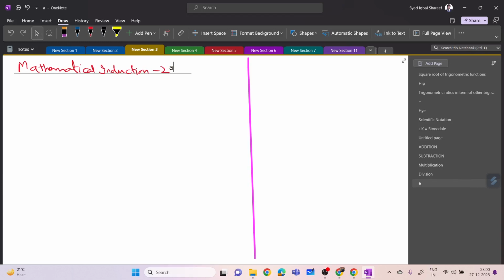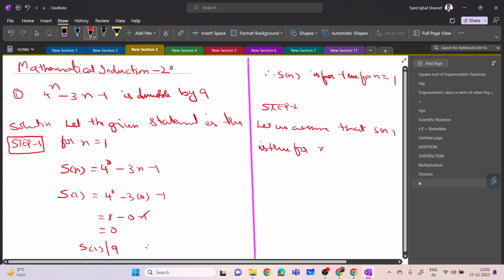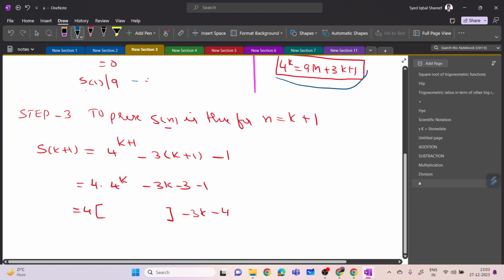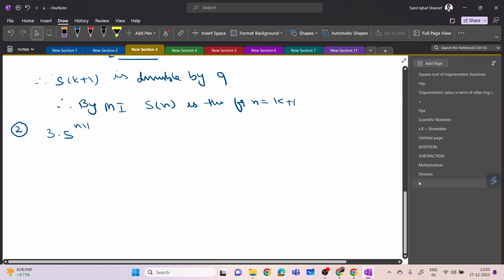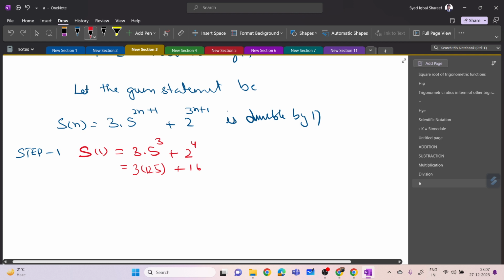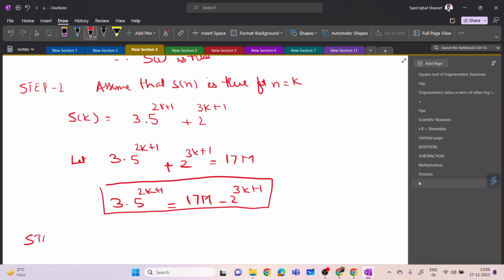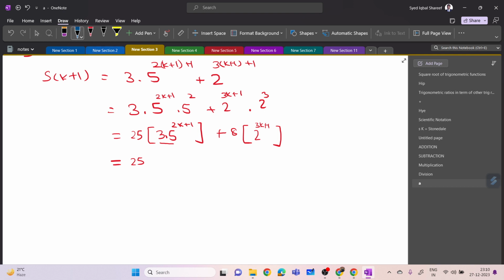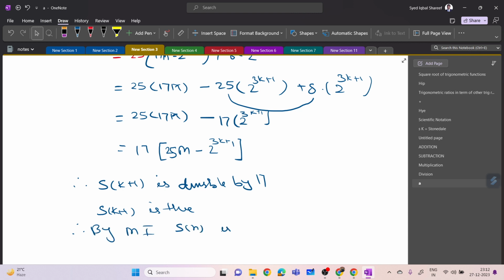Mathematical induction for 11 and 12 grades for Telangan,Andhra and other states ,EAMCET and IIT-JEE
Mathematical induction-2 for divisibility of number using induction method an easy approach